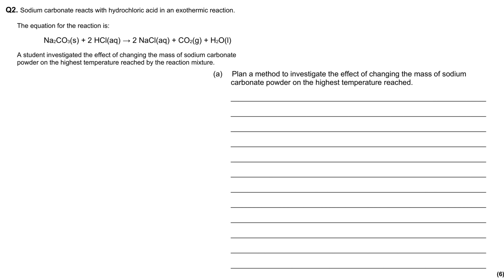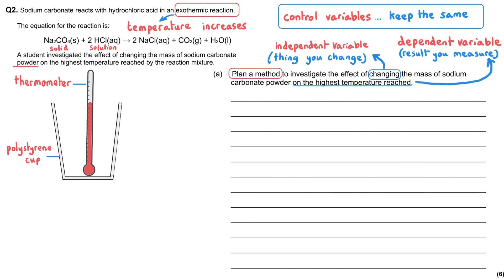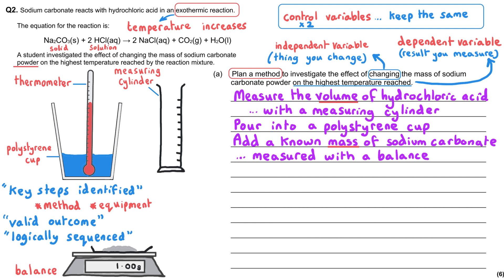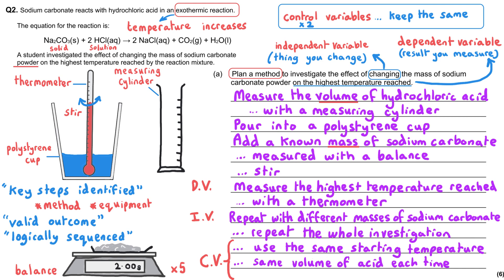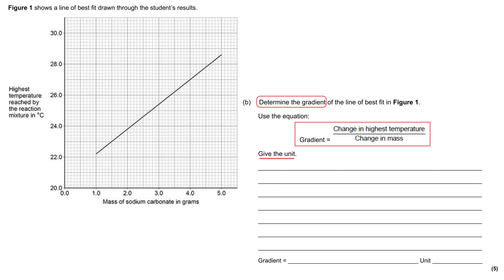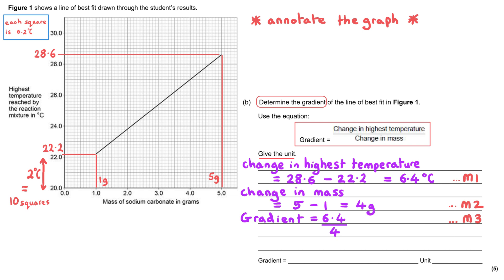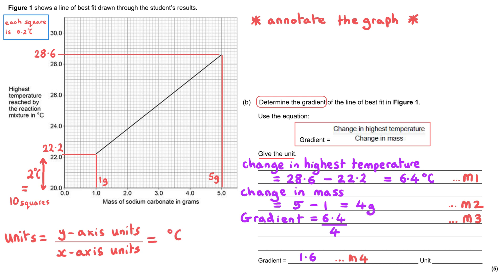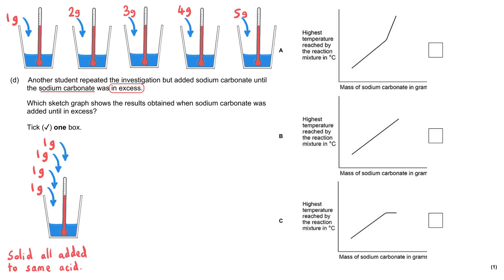Energy Changes | Required Practical | GCSE Chemistry Exam Walkthrough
Master GCSE Chemistry with The Chemistry Tutor!

In this video, we’re diving deep into exam questions focused on energy changes in chemical reactions. Tailored for GCSE Chemistry students, this walkthrough covers essential skills like method writing for practicals, graph analysis, and interpreting reaction profiles. Perfect for AQA and other exam boards, this guide will sharpen your exam technique and boost your confidence.

What You’ll Learn in This Video:

Energy Changes Required Practical Method Writing: Learn how to structure a clear and concise method for energy changes experiments, including key steps and safety tips.

Gradient of Temperature Change per Gram of Solid: Understand how to calculate the gradient from experimental data and interpret what it tells you about energy changes.

Determine the Starting Temperature by Extrapolating a Best Fit Line: Master the technique of drawing and using a best fit line to accurately find starting temperatures.

Identify the Sketch Graph for a Reaction: Recognize and interpret different sketch graphs for chemical reactions, and use them to analyze reaction trends.

Reaction Profiles – Labelling and Using One: Learn to correctly label and interpret reaction profiles for exothermic and endothermic reactions.

Our comprehensive approach will guide you through these exam-style questions with step-by-step solutions, making tricky concepts more manageable.

Ace your exams and elevate your understanding of energy changes in chemical reactions!

00:05 Energy Changes Required Practical Method writing
07:56 Gradient of temperature change per gram of solid
12:03 Determine the starting temperature by extrapolating a best fit line
14:28 Identify the sketch graph for a reaction
16:42 Reaction profiles - labelling and using one